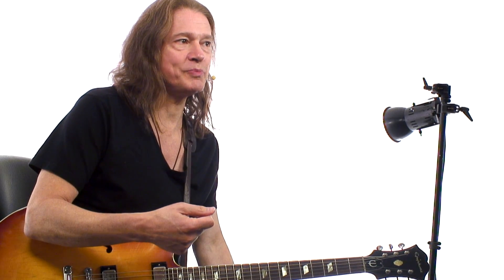Robben Ford Q&A #2 - Picking Techniques